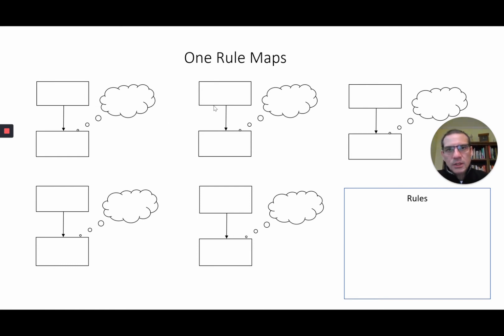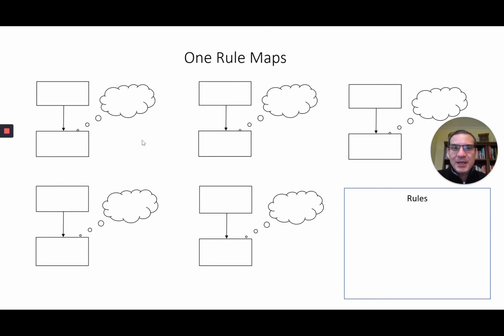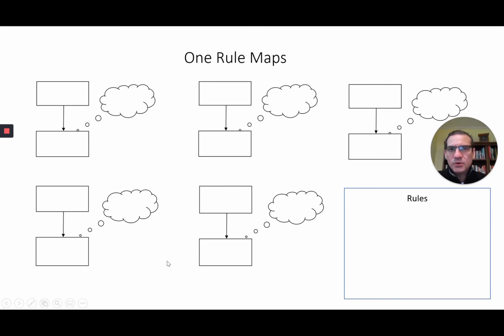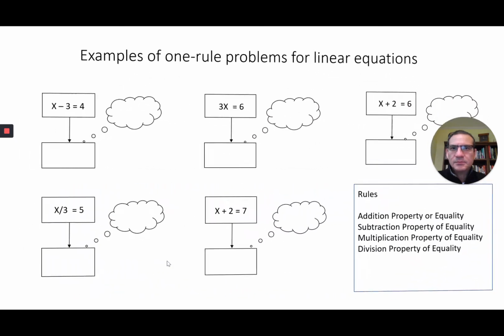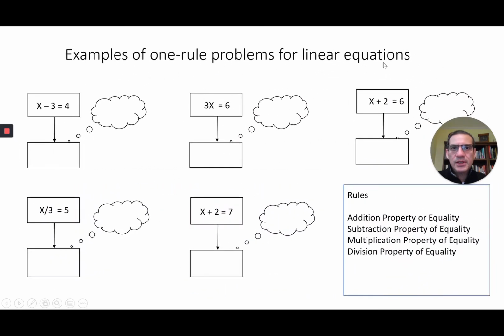One rule Maps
In this video, we will learn how to use One-Rule Maps to have students practice selecting a rule out of a menu of possibilities to move math problems to the next step.  Here is the link to the worksheet